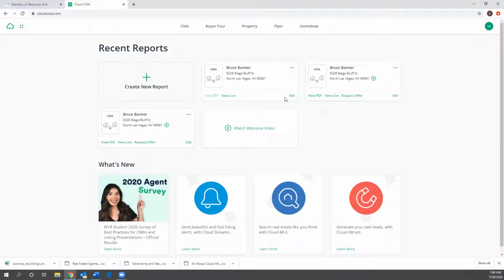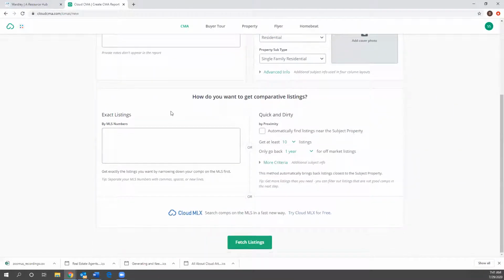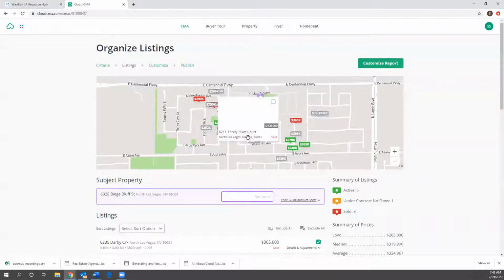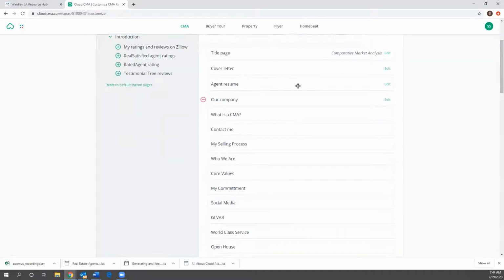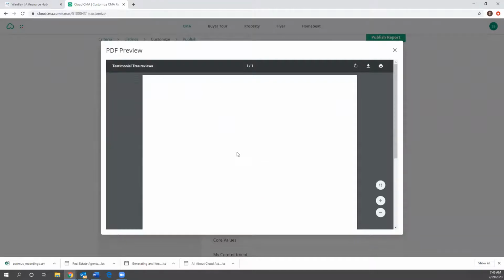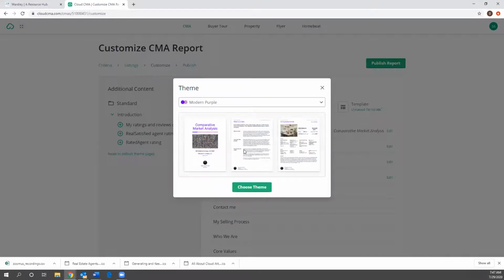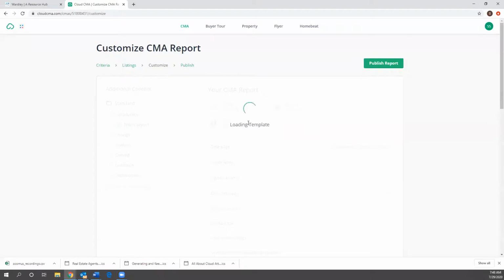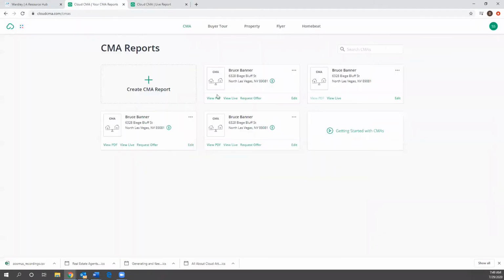Cloud CMA Report